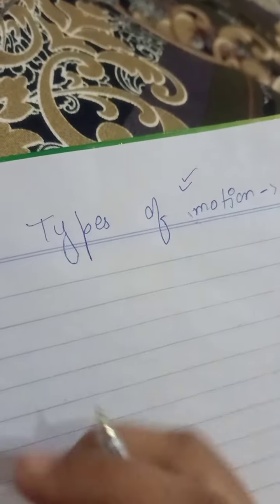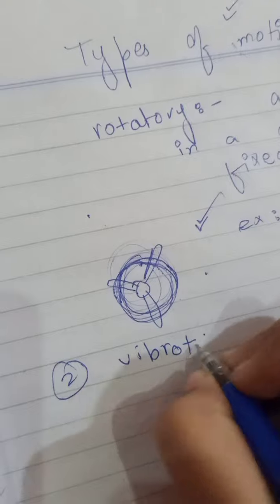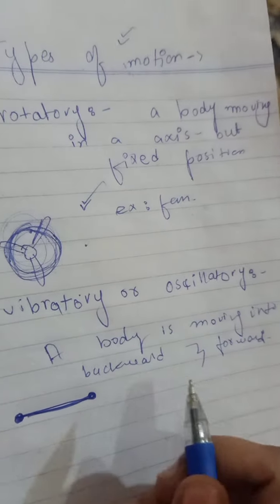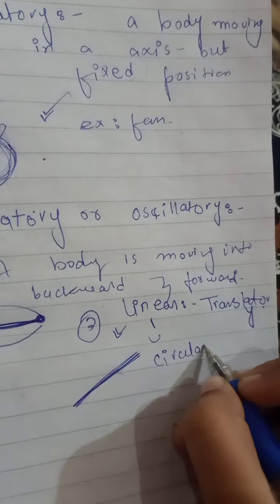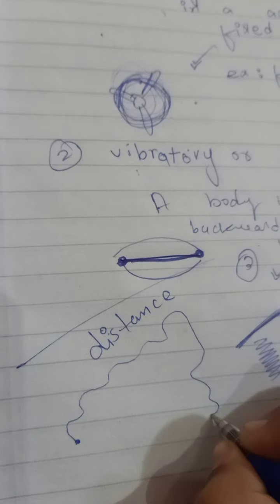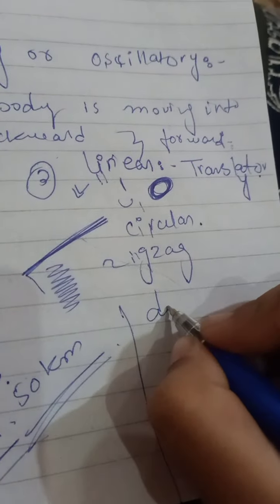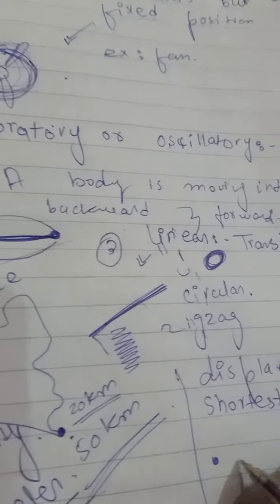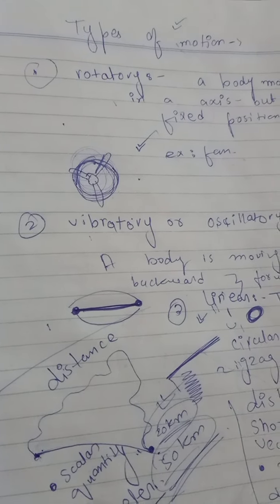types of motion , distance and displacement chapter NO: 3